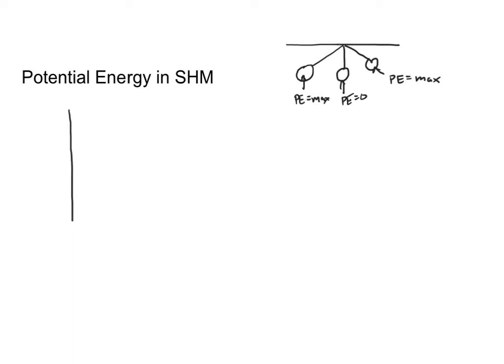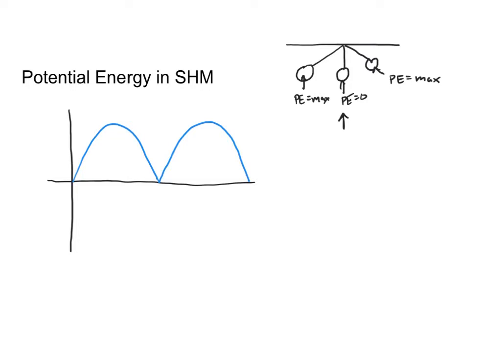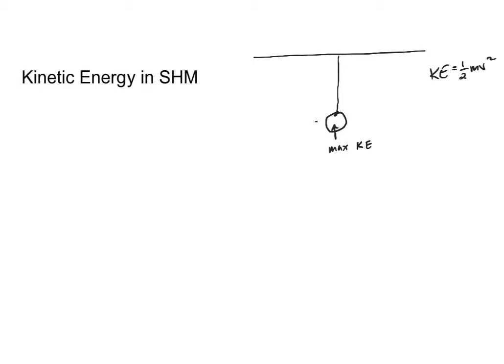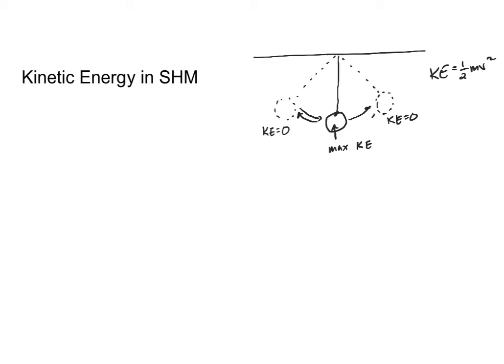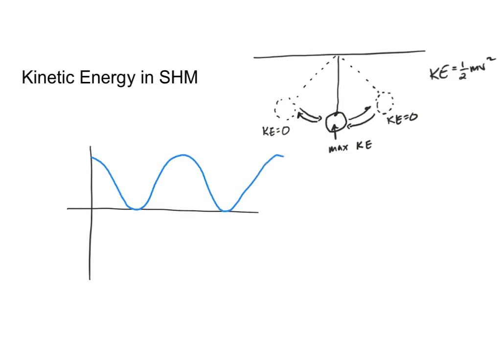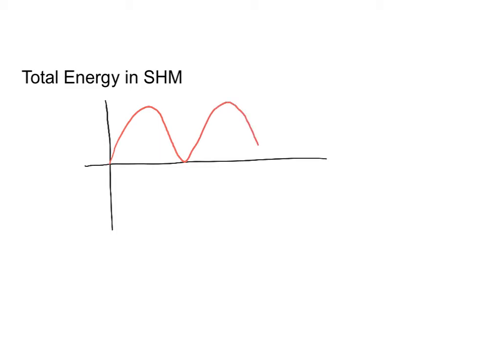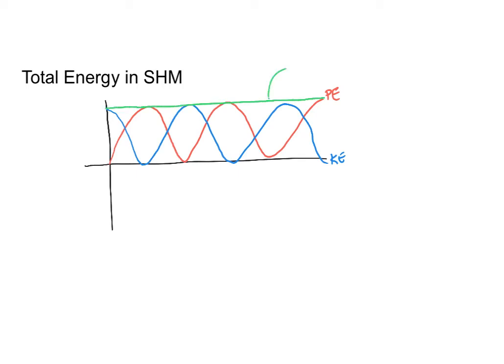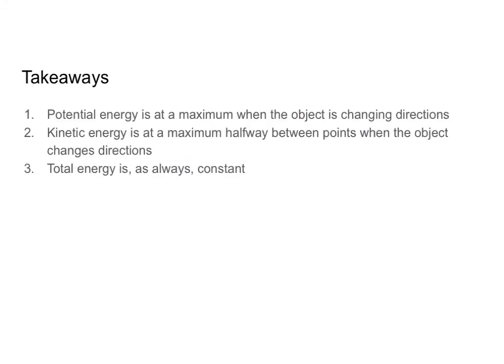SHM HL Extension 2